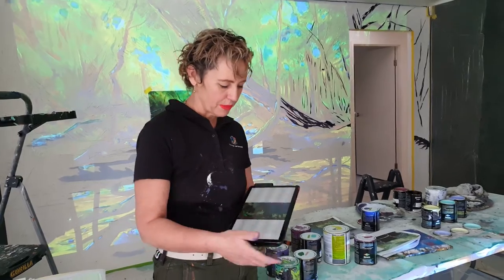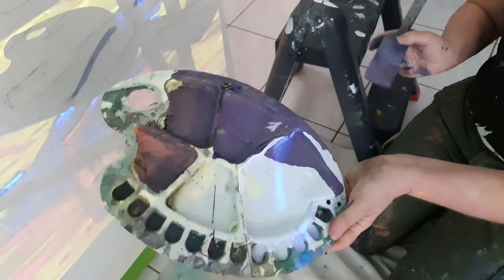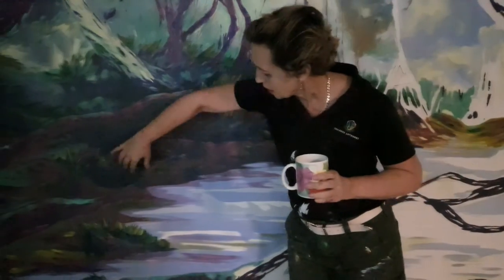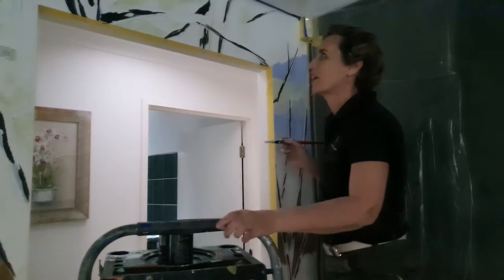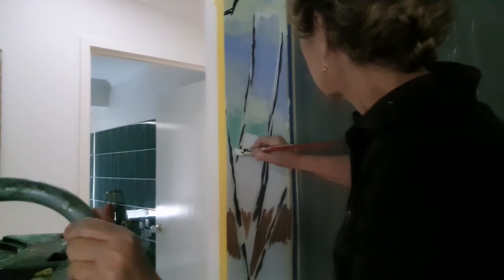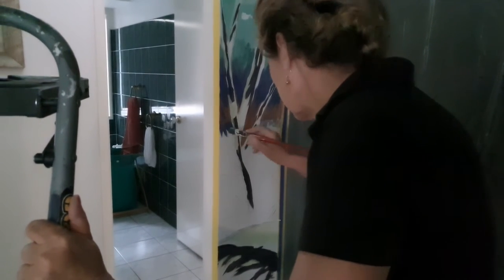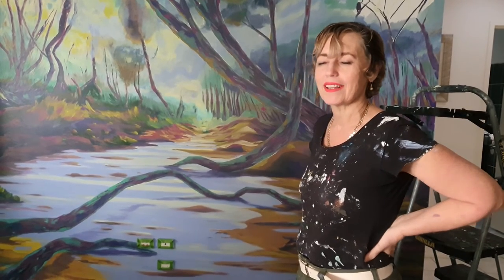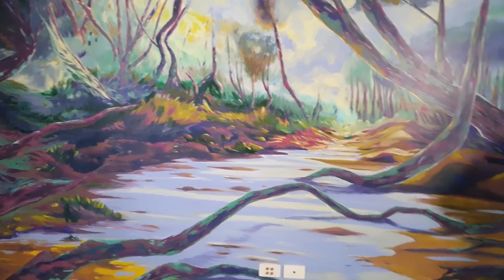Painting a Large Forest Mural for a Lounge TV Wall | Tips and Tricks for painting on a large scale.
Over three days, we worked on this forest mural taking up the entirety of our client's TV Wall.
Watch the process from start to finish with some helpful tips from Sharron Tancred along the way.

We are using Resene paints in this project.